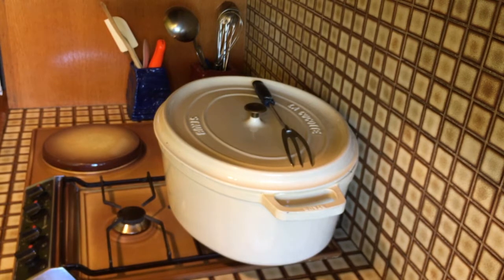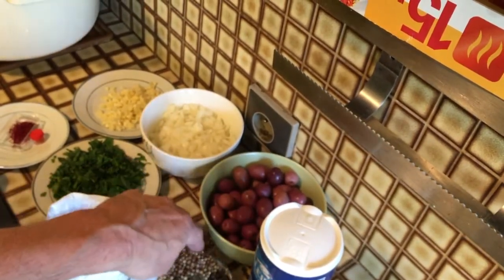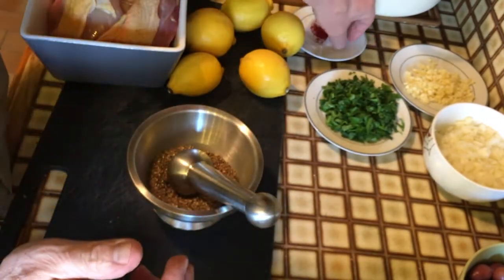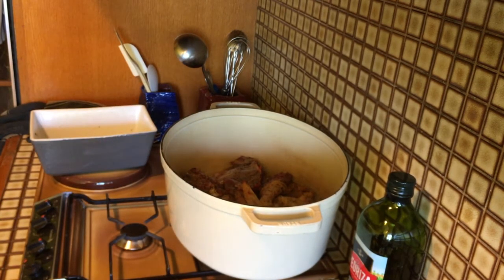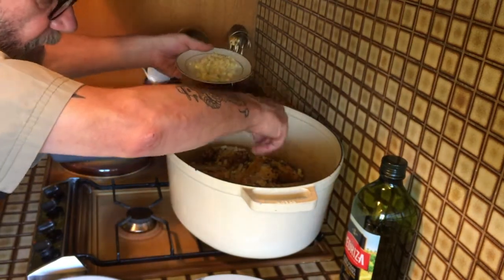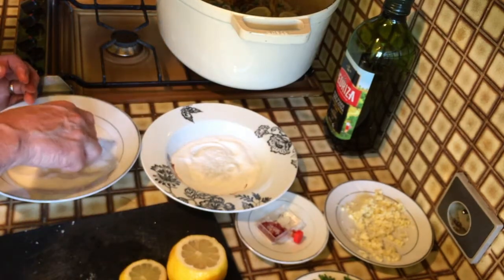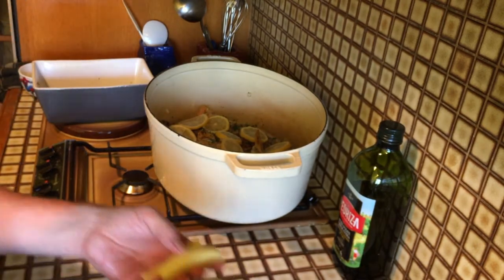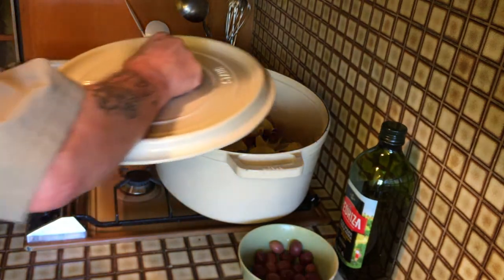Chicken Tajine with Lemon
Learn how to cook Chicken Tajine with lemons and olives.

a whole chicken cut
2 to 3 onions - chopped
4 garlic bulbs - chopped
Parsley 5:6 Tbs chopped
Safran in powder
Safran pistils
1 and a half Tbs Cumin seeds

1 and a half Tbs Coriander seeds
1 and a half Tbs Black pepper
Olives - I prefer violet olives, but you can use green olives. Don't forget to rince

Bon appétit